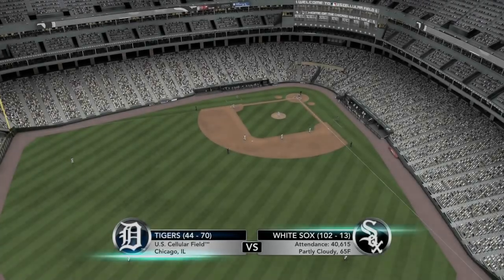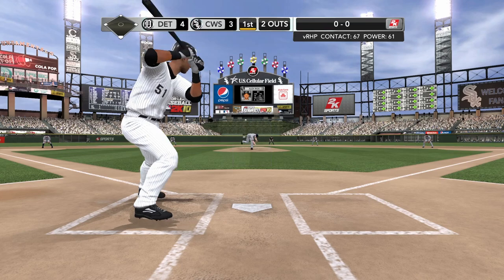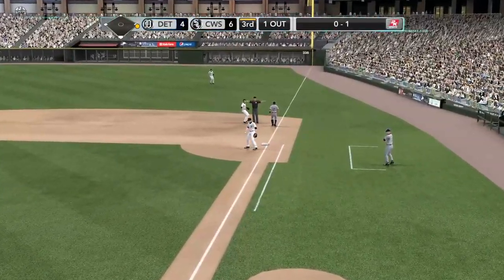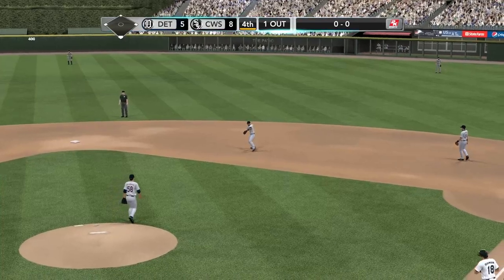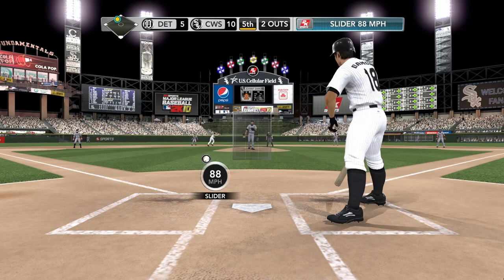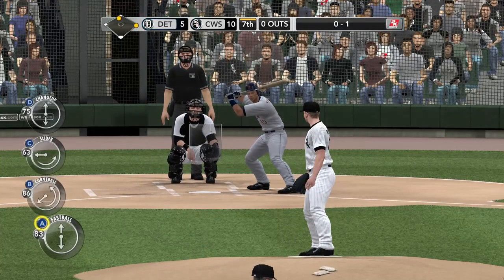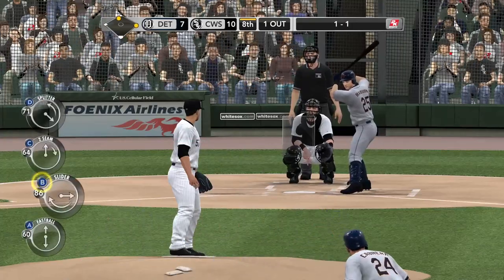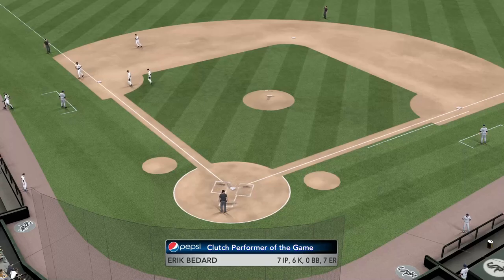MLB 2K - Franchise Game 116